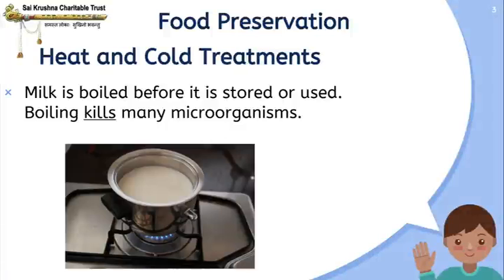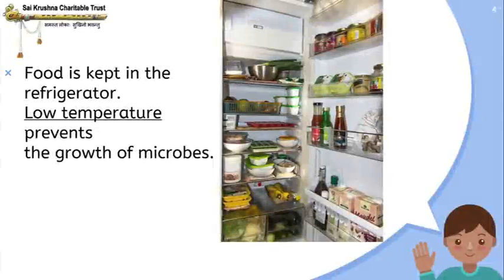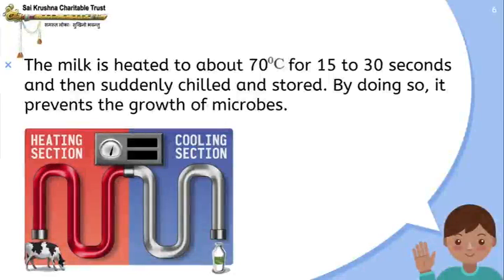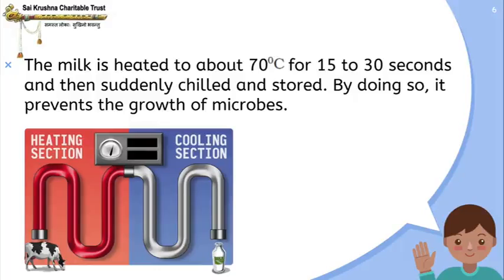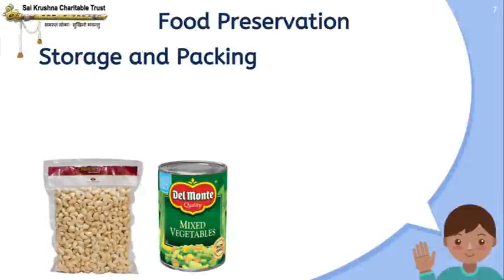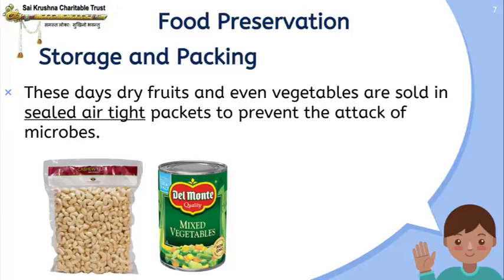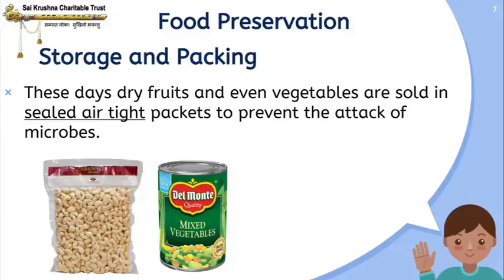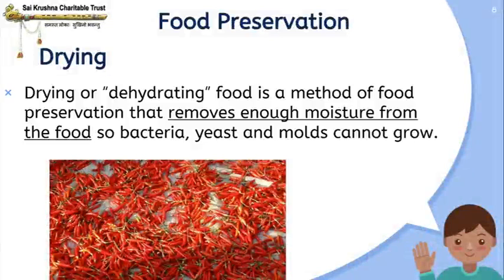#1492 - Microorganisms: Friend and Foe | Part 12 |Chapter 02 | Science | Class 08